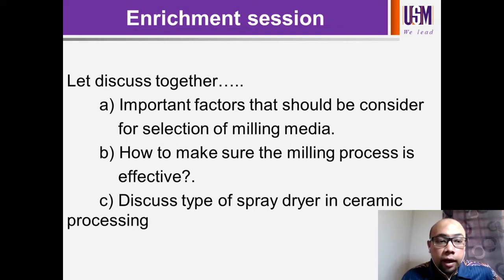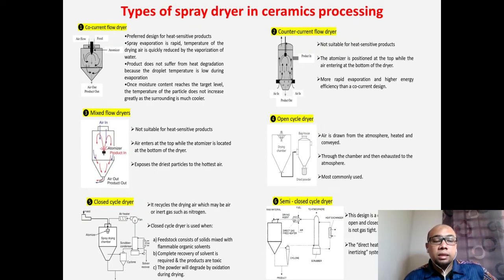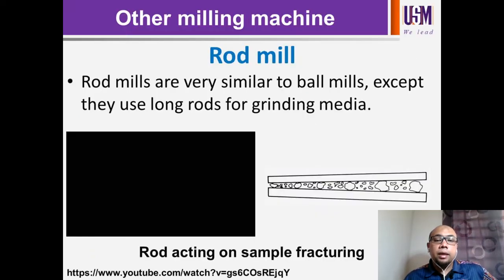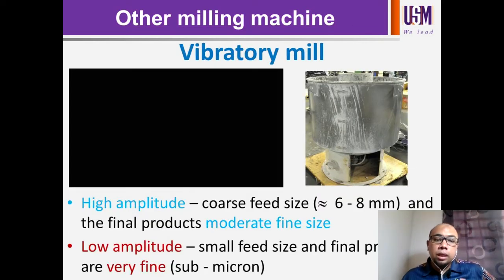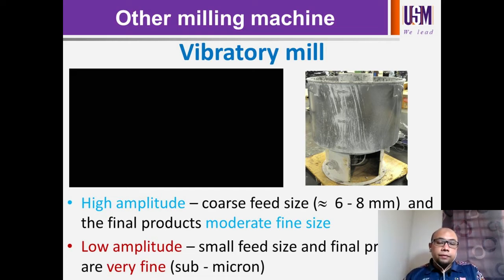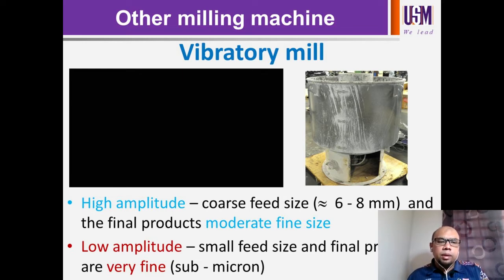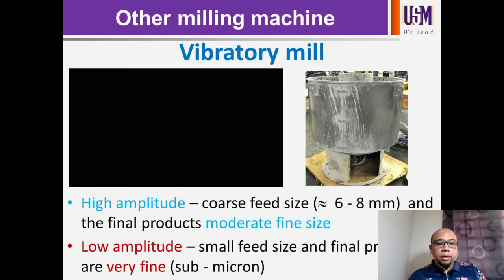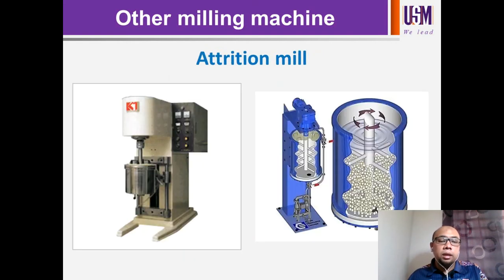1.4 Other types of milling machine